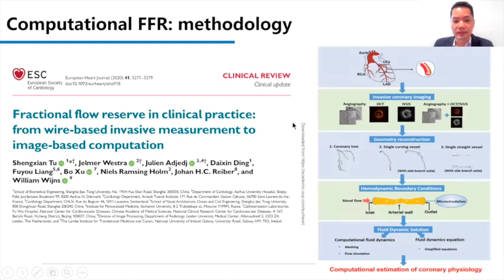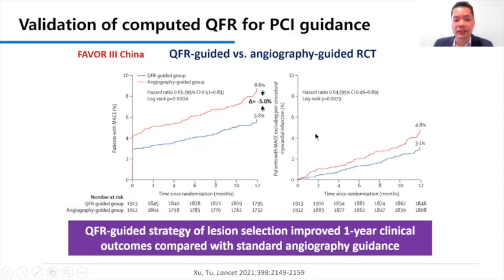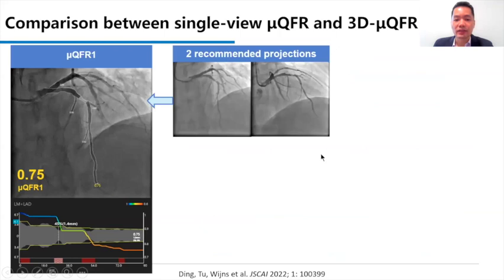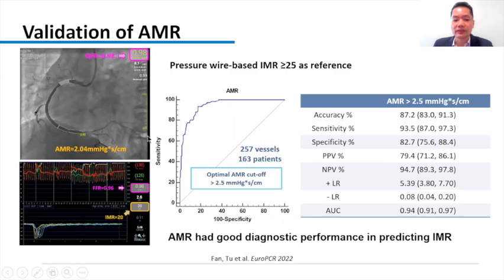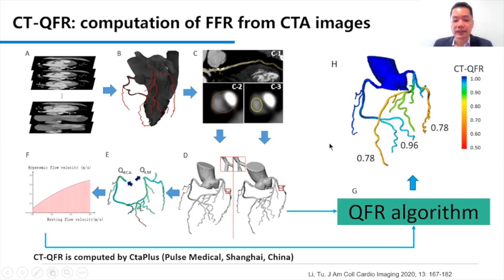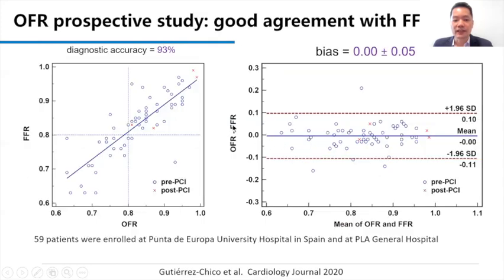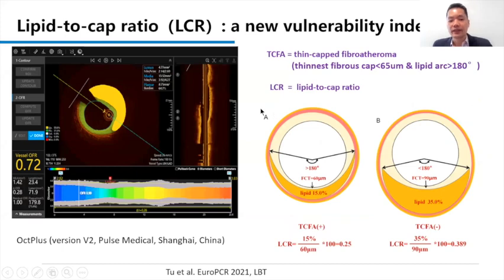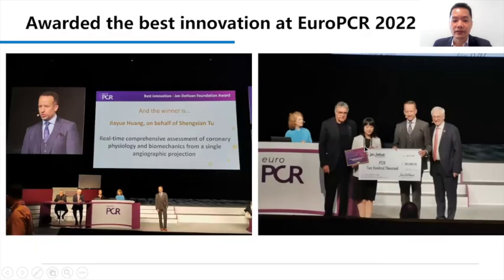Development and progress of computational coronary physiology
Prof. Shengxian Tu, PhD, CHINA